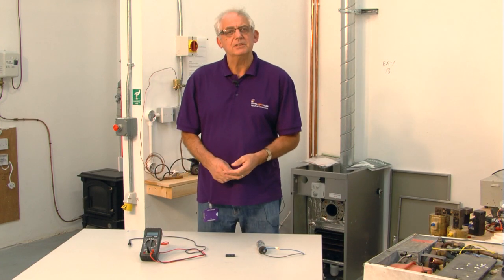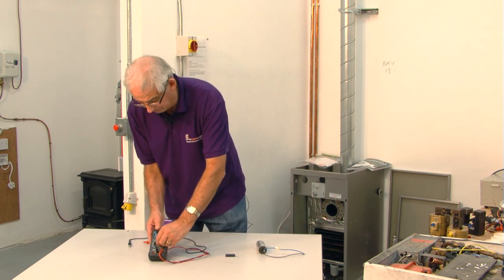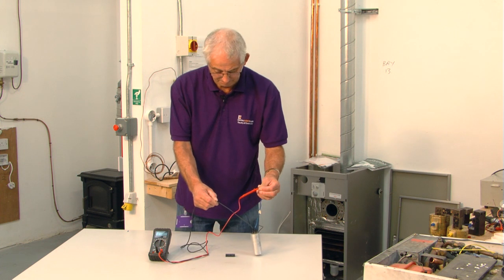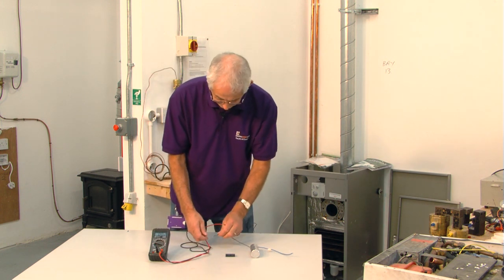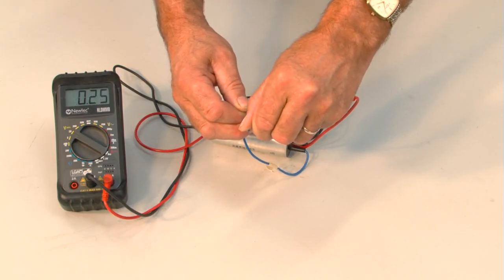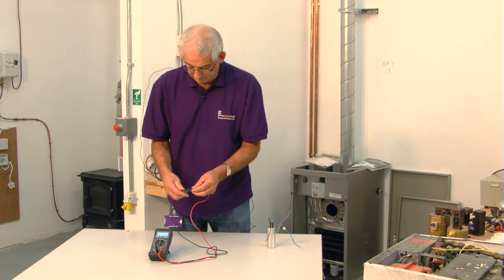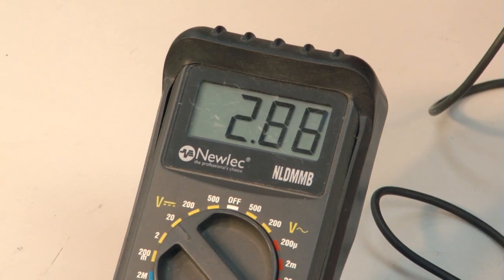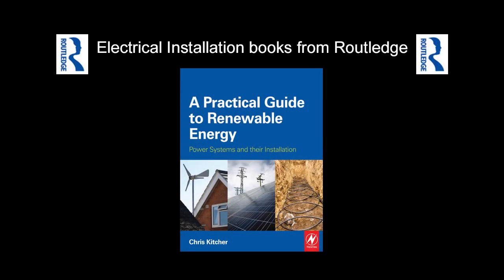Capacitor Test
Unless there has been physical damage it is difficult if not impossible to tell whether a capacitor is serviceable or not, this video shows a simple method onhow to test a capacitor using a basic multi meter.

Lecturers get access to 15 other videos for your VLE and to use in the classroom with Electrical Installation Work: Tutor Support Material